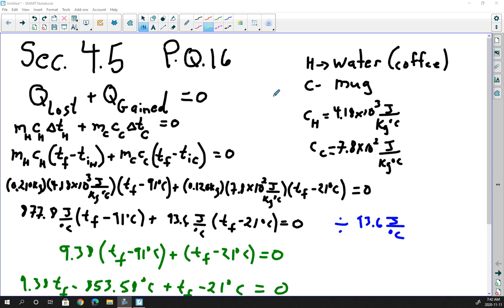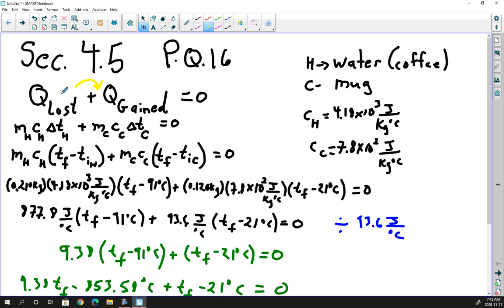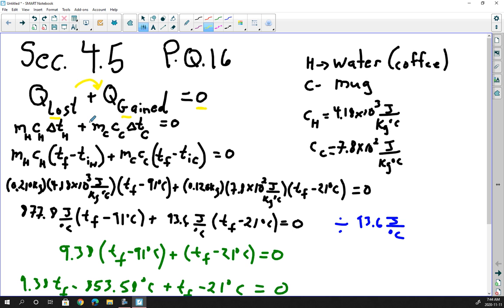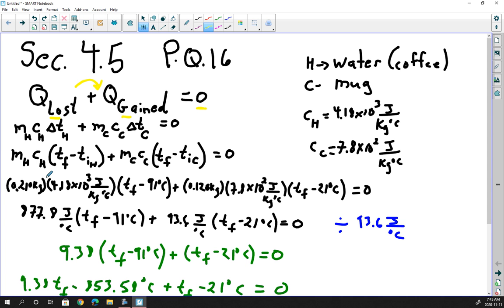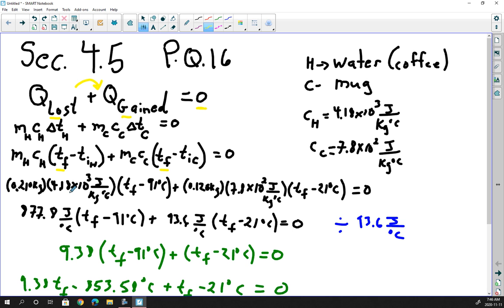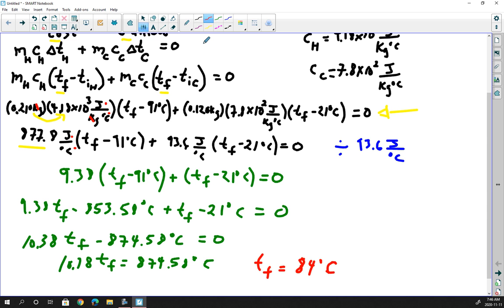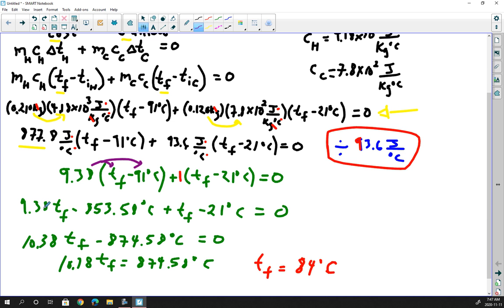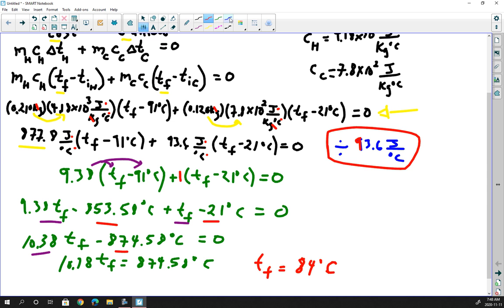Sec4 5P16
Sec. 4.5 PQ 16